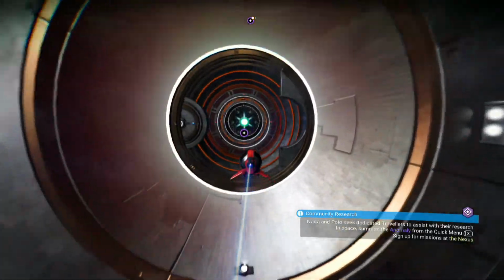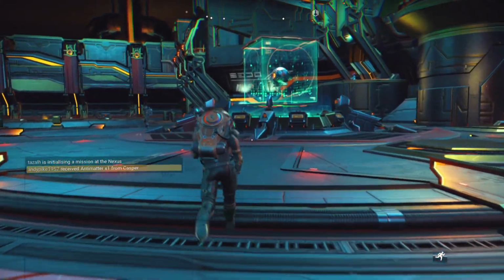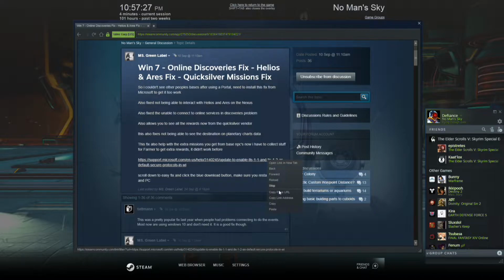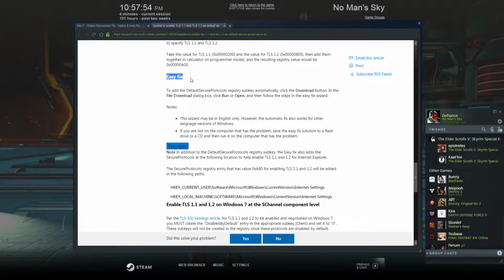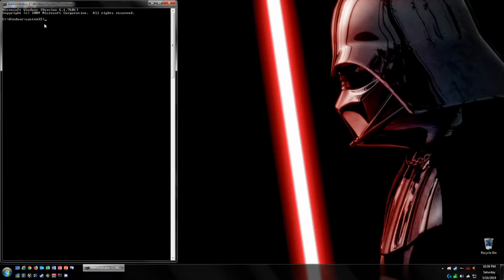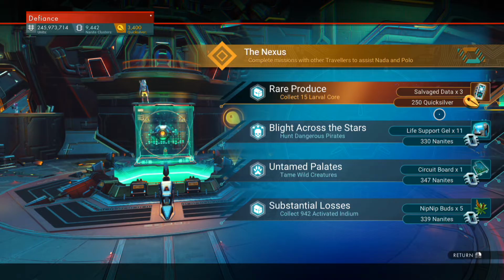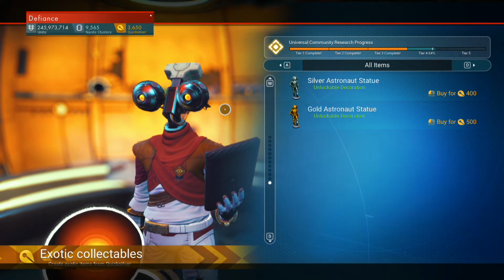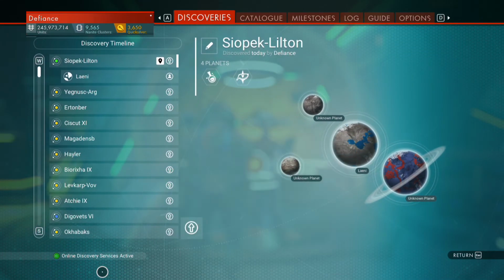Nexus Missions & Helios Fix - No Man's Sky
After desperately searching for a fix to the No Man's Sky Beyond community event for quicksilver missions, I came across a thread by "Ms Green Label" on Steam to resolve the issue. Since this problem with Windows 7 users hasn't been communicated by the developers from No Man's Sky Beyond, most new players are unaware that TLS protocol needs to be enabled and just assume that game is bugged and move on. Windows 10 users are not affected by this, as TLS is enabled by default. I really feel that the team at Hello Games need to be more pro-active with No Man's Sky Beyond bug fixes and communicate with their player base known issues with the game and possible workarounds.

YouTube spam filter is deleting the code, please go here for the code snippet